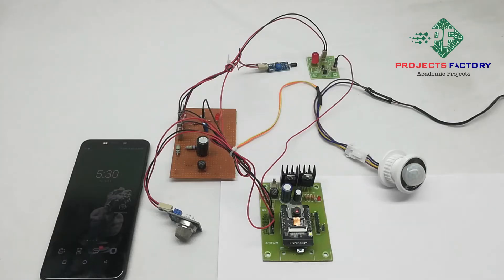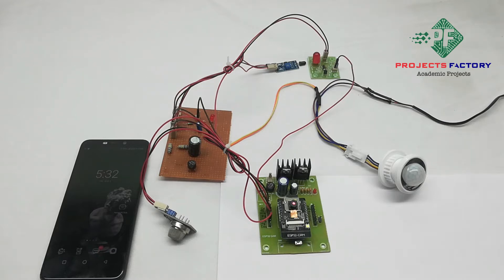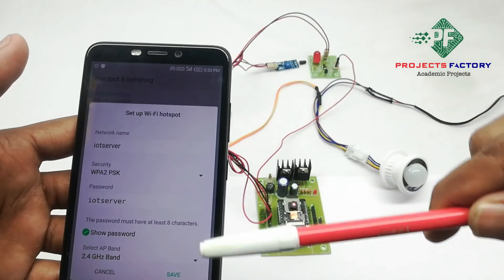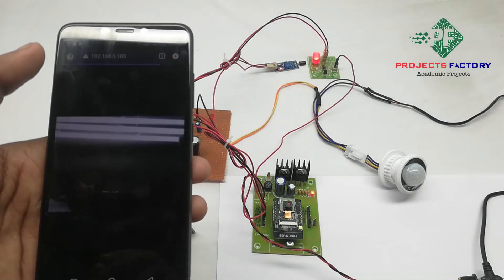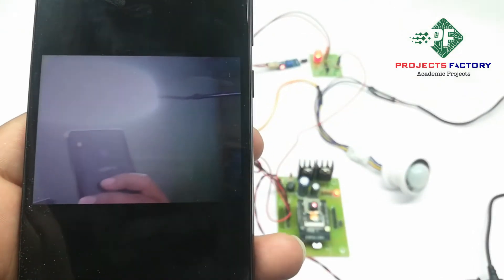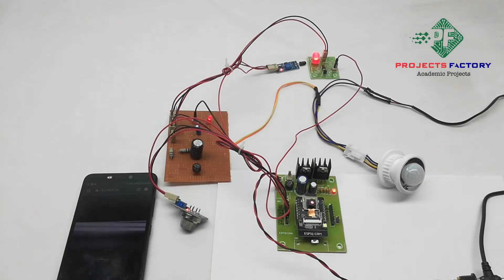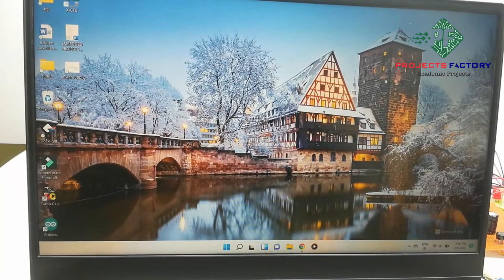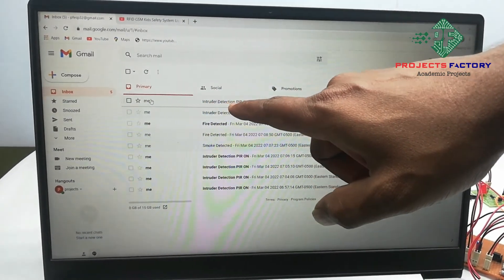ESP32 CAM Smart Home Security System With Gmail Alert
Project short description:
Demonstration of ESP32 CAM Smart Home Security System With Gmail Alert. In this project we are using ESP32 cam and it can interfaced with PIR sensor, fire sensor and smoke sensors. This PIR sensor can sense intruder alert and capture photo then send to Gmail and if smoke and fire sensors are activated then also capture the photo and send to the Gmail . We can monitor home or offices areas in day and night times with alert photos. This will provide high level security to any kind of premises.